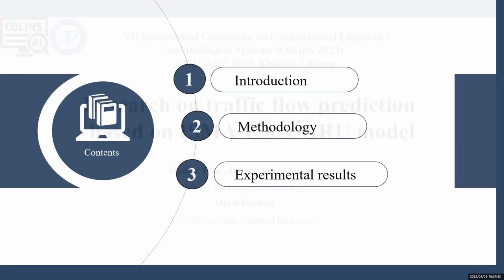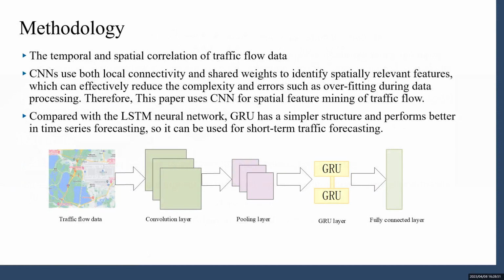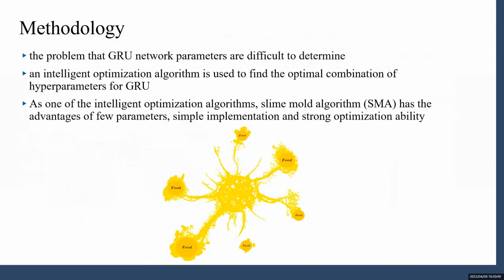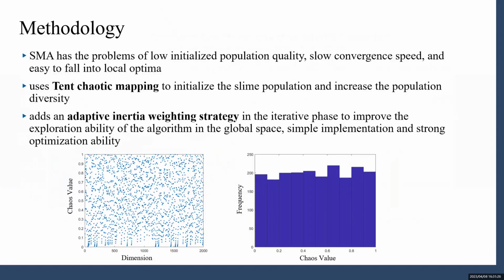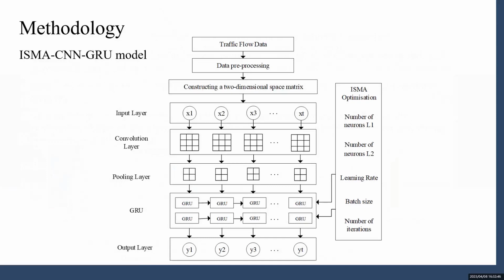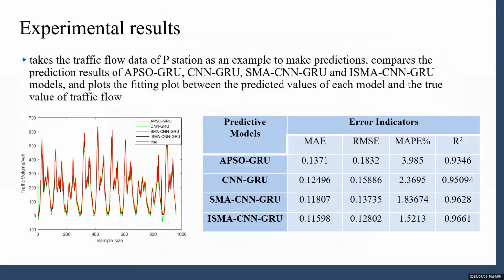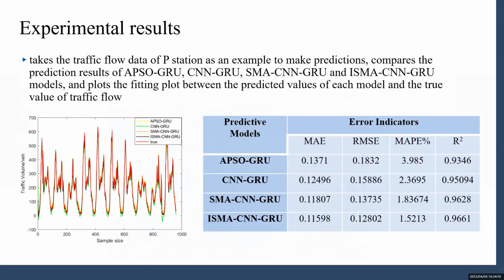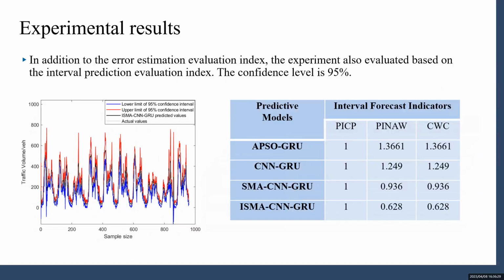Research on traffic flow prediction based on ISMA-CNN-GRU model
Huihui Tian (1), Jun Su (1), Orest Kochan (1,2)

1 - Hubei University of Technology, No.28 Street NanLi, Wuhan, 430068, China
2 - Lviv Polytechnic National University, 12 S. Bandera Str., Lviv, 79013, Ukraine

In recent years, how to forecast traffic flow quickly and accurately has become a key issue in building an intelligent transportation system. Due to the temporal and spatial correlation of traffic flow data, we propose a prediction model combining convolutional neural network (CNN), gated recurrent unit (GRU) and improved slime mould algorithm (ISMA). The basic idea is to construct the traffic flow data as a two-dimensional matrix containing temporal and spatial information, and use CNN to obtain location-related spatial features and use GRU's memory function to obtain the temporal distribution features. Secondly, for the shortcomings of the slime mould algorithm with low initial population quality, this paper adds Tent chaos mapping and adaptive inertia weighting strategy to obtain the ISMA algorithm and uses it to find the optimal combination of hyperparameters for the GRU network to construct the ISMA-CNN-GRU prediction model. Finally, simulation experiments are conducted on the traffic flow dataset of Heathrow Airport, UK. The experiments confirm that the ISMA-CNN-GRU exhibits higher prediction accuracy compared to the APSO-GRU model, the unoptimized CNN-GRU model and the SMA-CNN-GRU model.